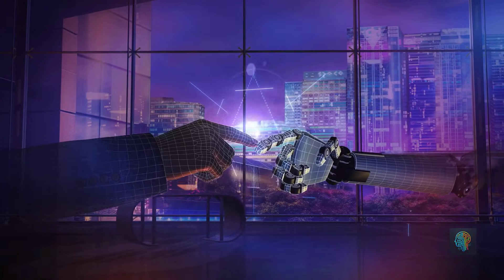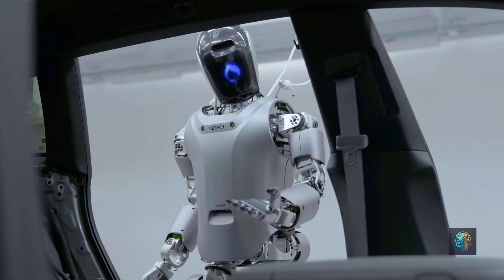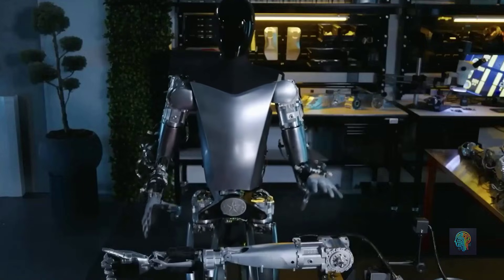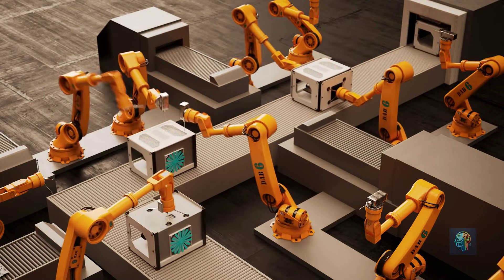Why Chinese Humanoid Robots Are Cheaper and Better Than U.S. Robots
Discover the fascinating world of Chinese humanoid robots and why they are often considered cheaper and better than their U.S. counterparts. This video delves into the innovative technologies, manufacturing efficiencies, and design philosophies that set these robots apart in the global market.

We explore how China's advancements in robotics have led to cost-effective solutions without compromising quality. From enhanced functionalities to competitive pricing strategies, we’ll uncover what makes these humanoid robots a game-changer in various industries. Join us as we analyze this intriguing comparison!